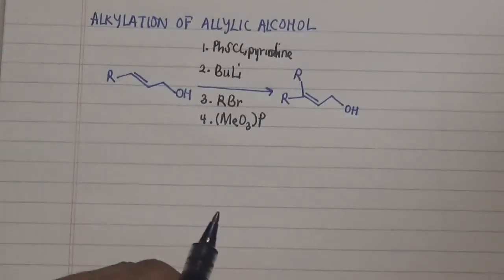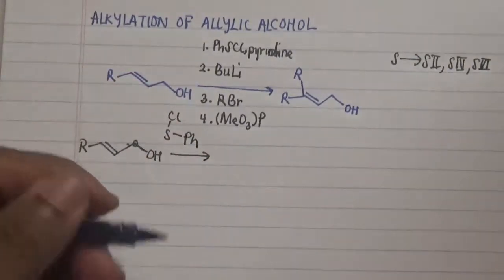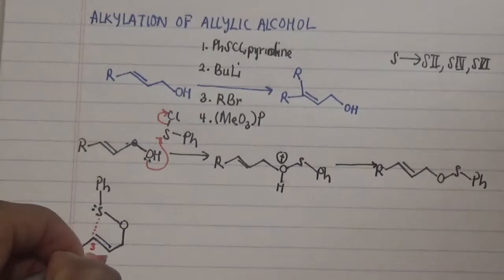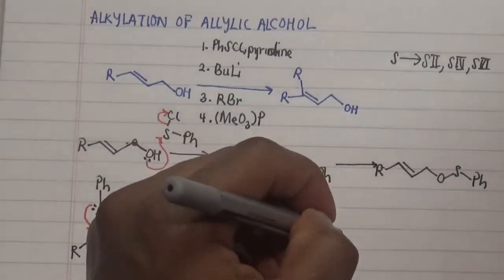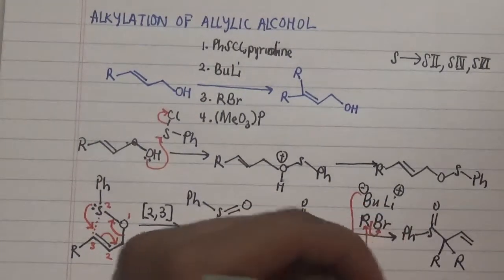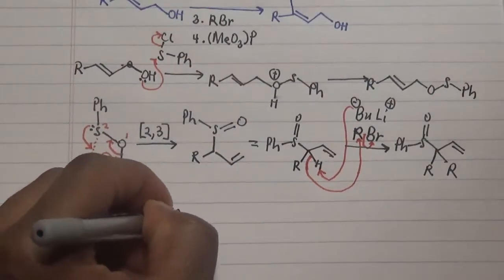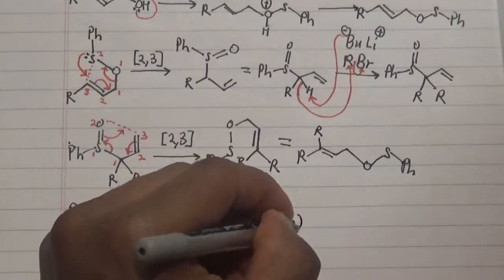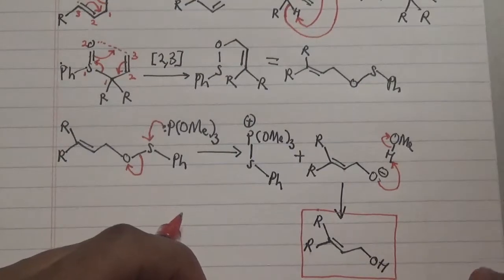Alkylation of Allyl alcohol-sulphur chemistry-[2,3] sigmatropic mechanism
Mailing Address
Apt 4- 113 Ritchie Street
Ottawa, Ontario
K2B 6E8
Canada